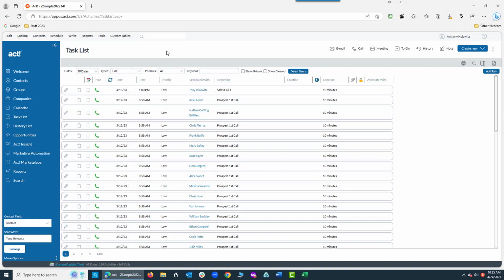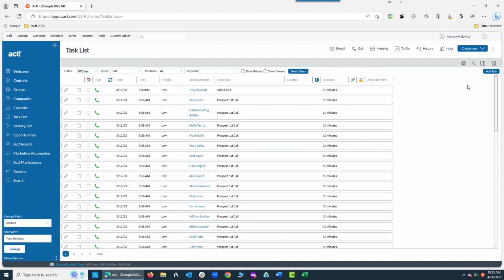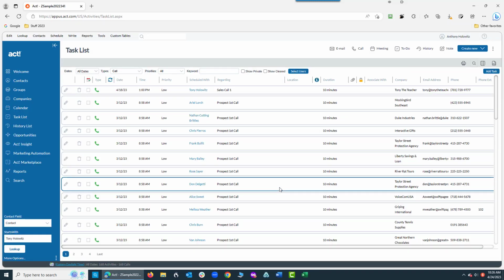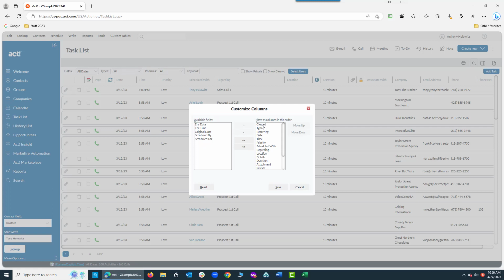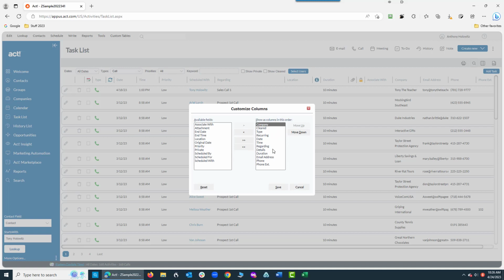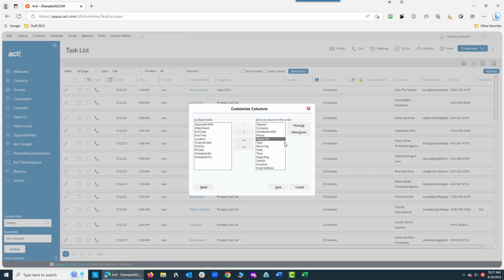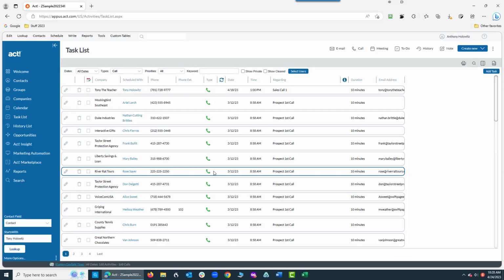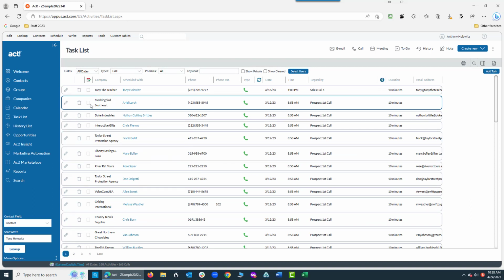How to Customize the Task List in Act Premium Cloud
In this tutorial led by Tony Holowitz, he guides users through the process of customizing the task list in Act Premium Cloud to enhance its functionality according to individual preferences. Tony begins by expressing his primary use of the task list—monitoring scheduled calls. However, he finds the default list setup inadequate for his needs, prompting customization.

Tony demonstrates how to customize the columns within the task list. This is done by accessing the “Customize Columns” option, where he selects the desired data fields to be displayed on his task list.

Next, Tony addresses the organization of these columns. He emphasizes removing unnecessary columns like priority, location, and attachments, which he finds irrelevant to his specific use-case.

An interesting point Tony raises is the limitation within the system that does not allow the inclusion of mobile phone numbers in the task list.

Overall, Tony’s tutorial provides a straightforward method for users to tailor the Act Premium Cloud task list to better suit their operational styles. He concludes by reminding users of the ability to adjust column widths and the importance of clearing completed tasks to maintain an organized and efficient workspace.

Key takeaways:
- **Customization Flexibility:** Act Premium Cloud allows users to customize the task list by adding, removing, and reordering columns.
- **Relevance of Information:** Users can adjust the columns to display only the information that is relevant to their specific tasks.
- **Workflow Efficiency:** Properly organizing the task list can enhance workflow efficiency by making pertinent information readily accessible.
- **System Limitations:** The platform currently lacks the capability to include mobile phone numbers in the task list, which could be a drawback for some users.
- **Maintenance of Task List:** Regularly clearing completed tasks is essential for maintaining an effective and up-to-date task list.